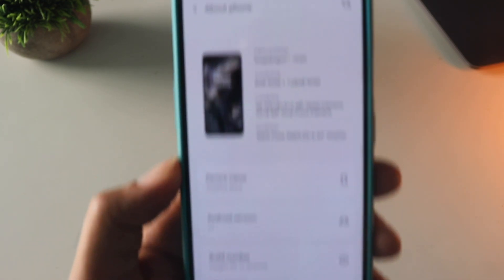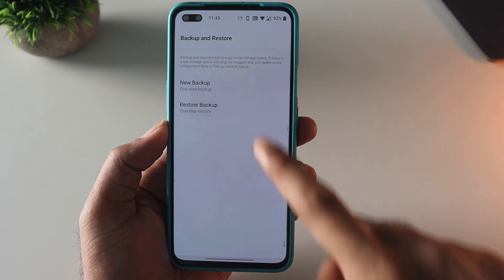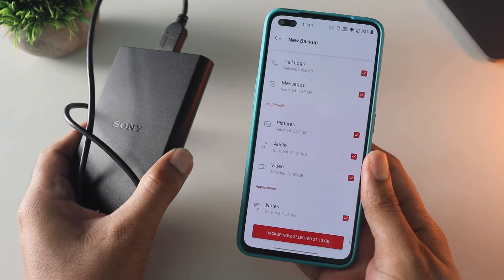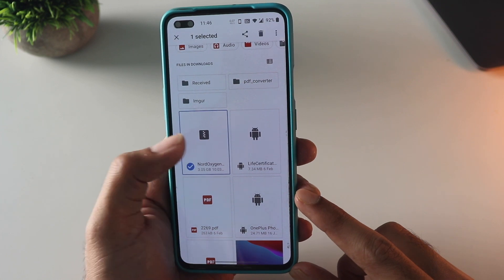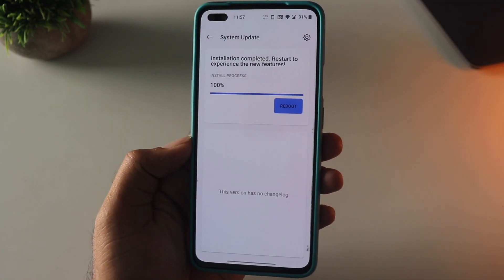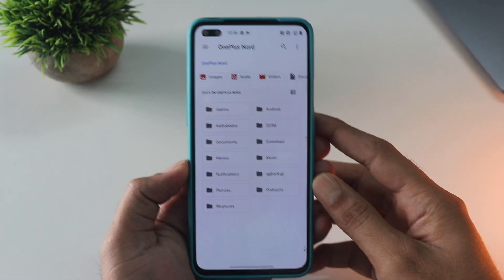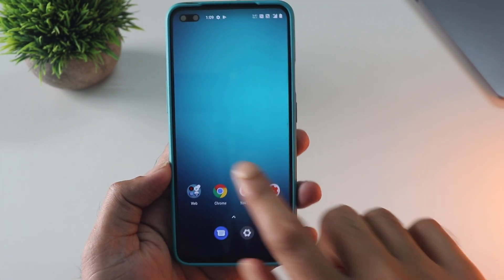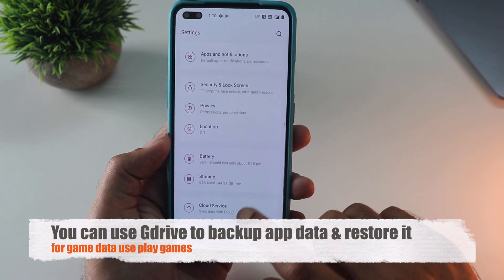Install Oxygen OS 11 stable on OP Nord Without Any Data Loss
In this video I showed how to install oxygen os 11 stable on the oneplus nord without almost any data loss so you don't have to setup all the things from scratch. It may also work for other oneplus devices like oneplus 8 and 8 pro etc...You can also download the oxygenos 11 stable from below link